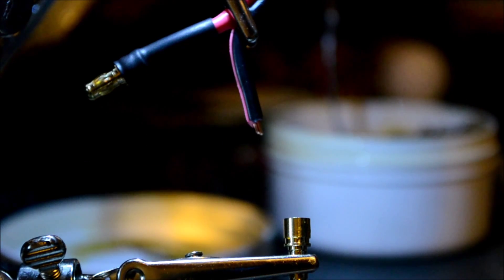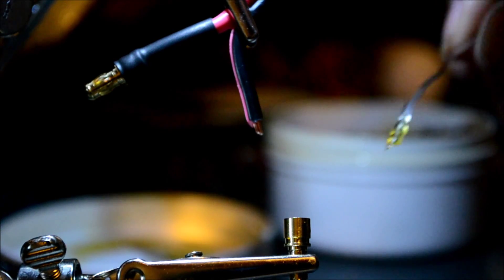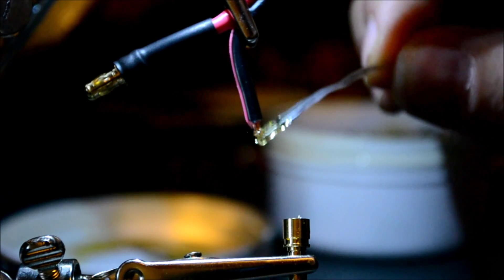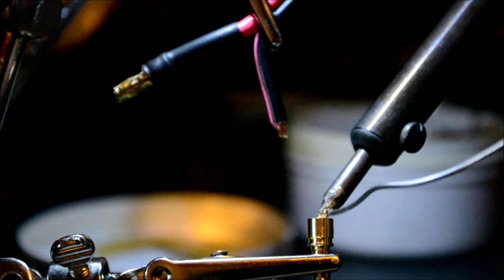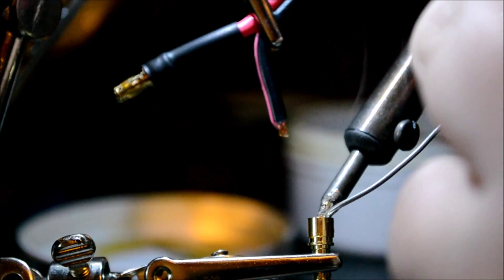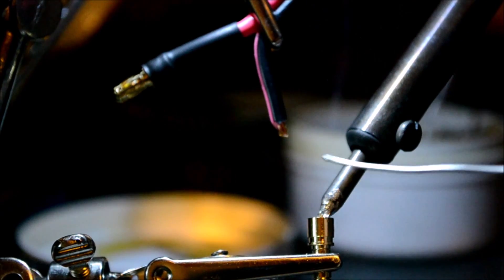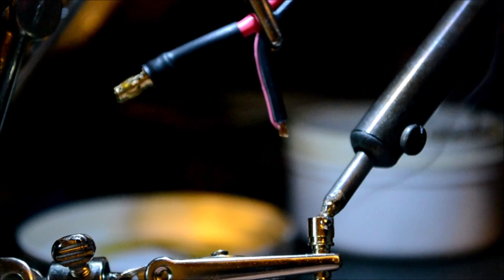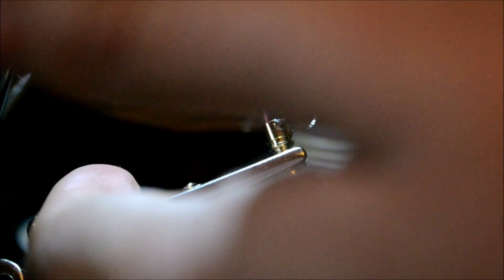Soldering 3.5mm Bullet Connector to wire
I give a quick demonstration on how I solder a 3.5mm Bullet Connector, commonly used on RC Vehicles, to a wire. This wire will be used to extend a connection from an ESC to a power distribution board that the battery is hooked up to.